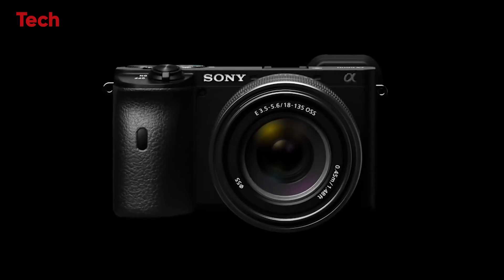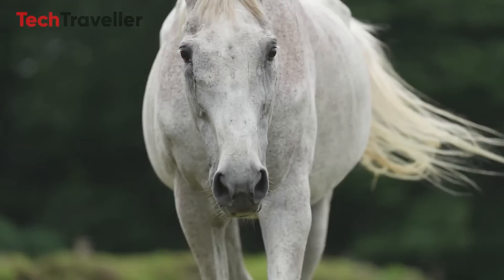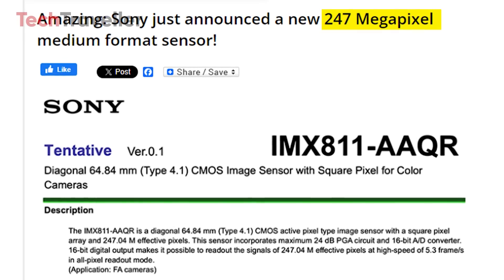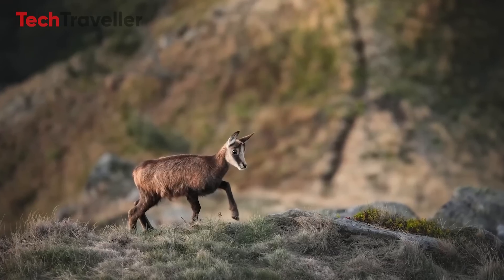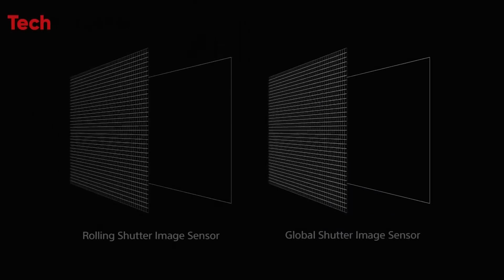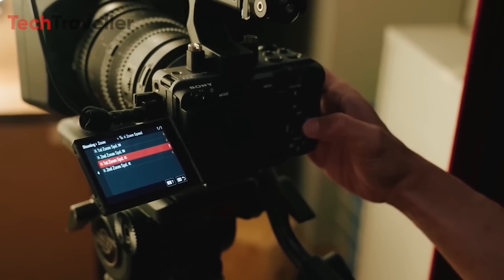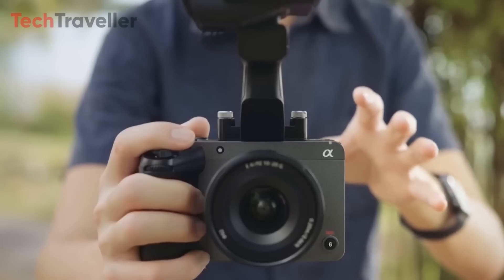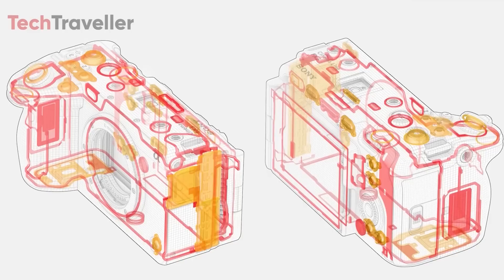Sony’s 247 MP Monster Sensor Camera!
Explore the remarkable capabilities of Sony's newly introduced 247MP imaging sensor in this video. We'll dive into the essential features of the Sony IMX811-AAQR 247MP medium format sensor and discuss how this cutting-edge technology could transform both photography and various industrial applications.